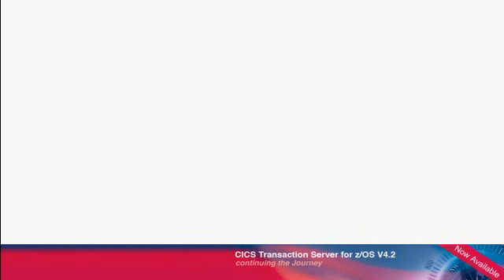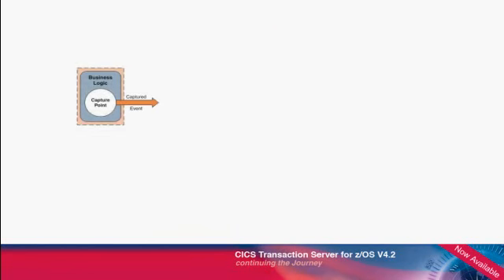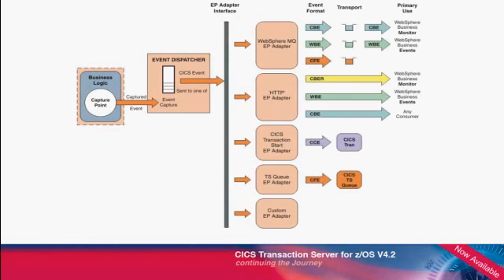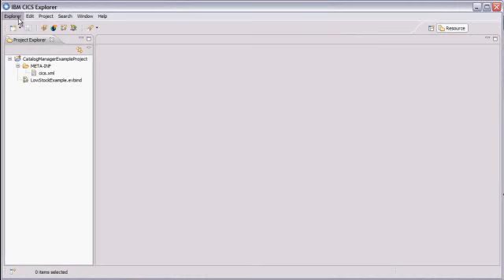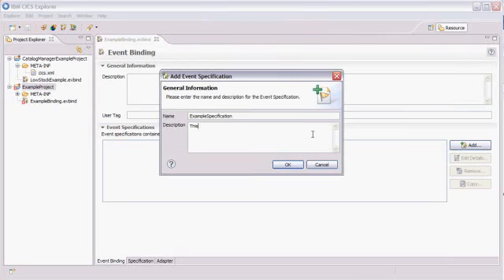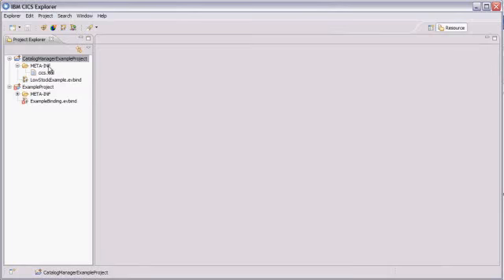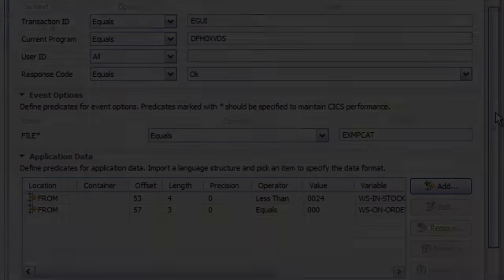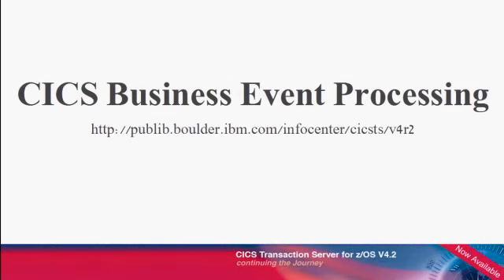CICS_Events HBGO.wmv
This clip was created by new graduates at the IBM Hursley Laboratory to demonstrate work they have completed through a scheme called Hursley, Blue, Graduate, Opportunities (HBGO).  HBGO is a scheme that is designed to be separate from core IBM product work, but that give graduates a chance to build on their teamworking, technical, and delivery skills. This project consisted of a team of 6 graduates to show that it's possible, with very little mainframe or CICS knowledge, to rapidily create and extend CICS applications that can improve business practices and increase productivity.  The CICS product showcase project enabled the graduates to complete a series of small assignments to showcase technologies such as web services, business events, and mobile applications.  The assignments were designed to build up core skills with CICS and a number of other technologies including Rational Developer for System z (RDz), AJAX, DOJO, WebSphere sMash, Groovy, Rationaal Team Concert (RTC), and many more, and revolve around updating a fictional insurance company's existing COBOL terminal interface application uasing CICS features to enhance the consumability of the existing application.